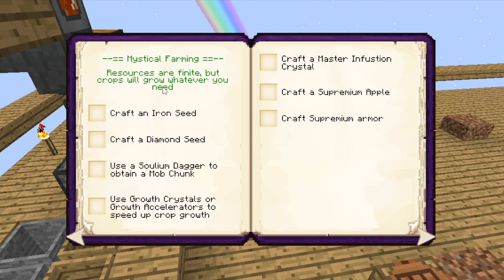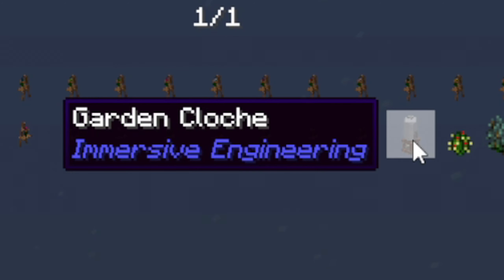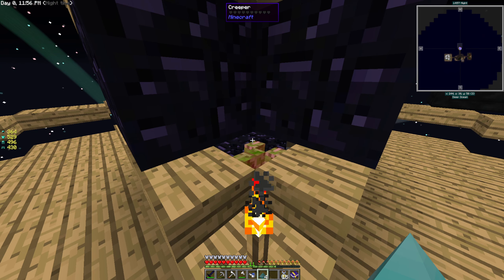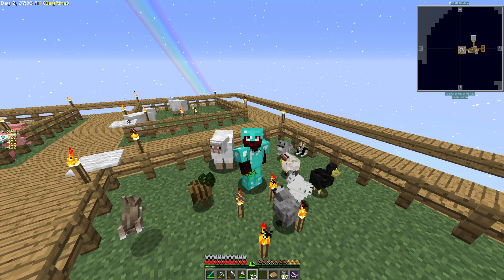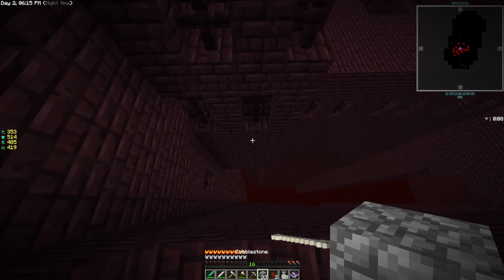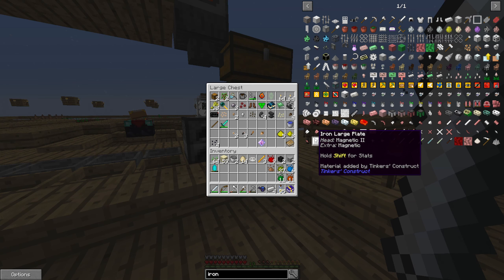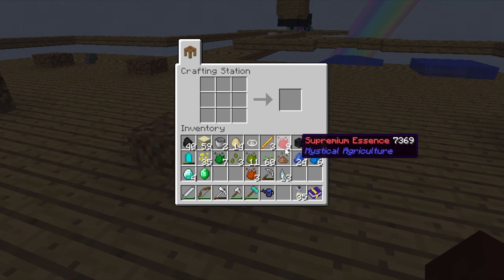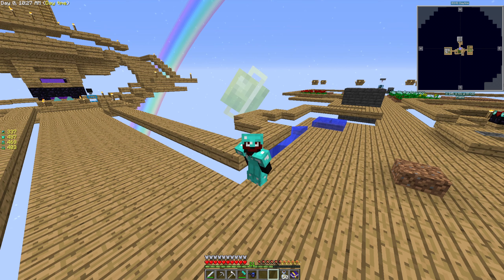UNLIMITED RESOURCES In Minecraft Hardcore Skyblock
In this video, We continue Our Hardcore Skyblock Adventure! We Start from a single tree and take our first step to becoming rich by experimenting with Mystical Agriculture in Hardcore Skyblock! Sky Factory Minecraft

Join us to chat and hang out with me!

Thank you, Everyone, who has supported the channel! Hope to have great/better content for years to come!